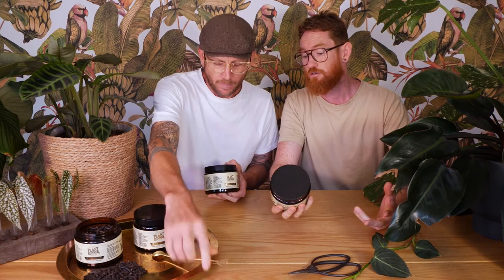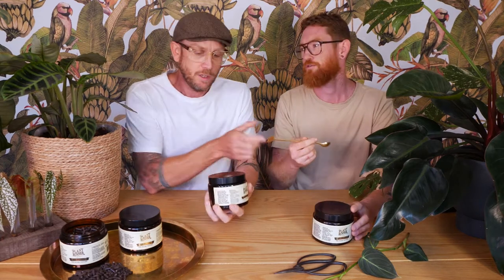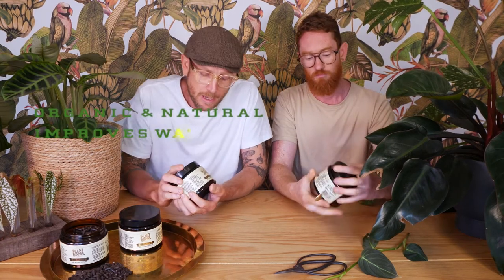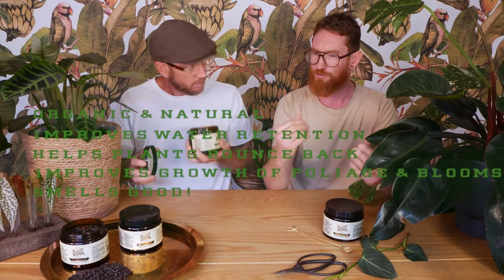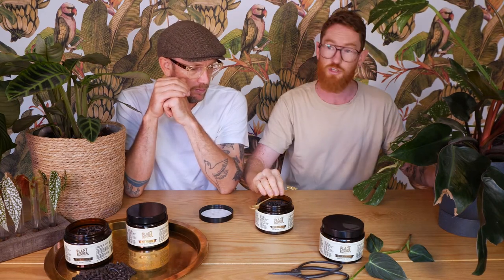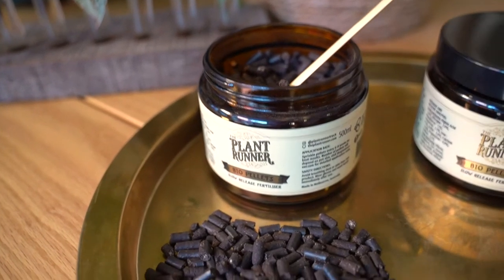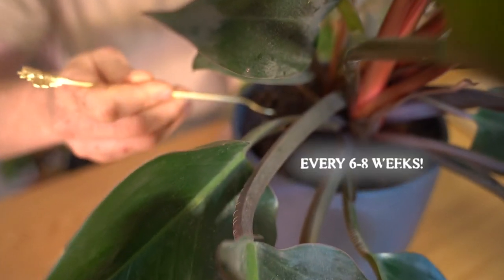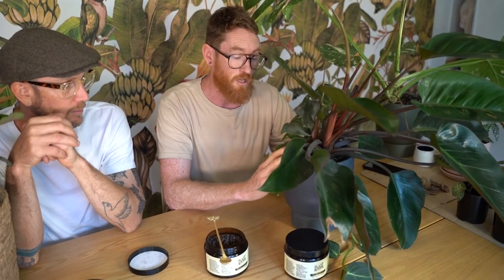The Plant Runner Bio Pellets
Everything you need to know about our new super star product.